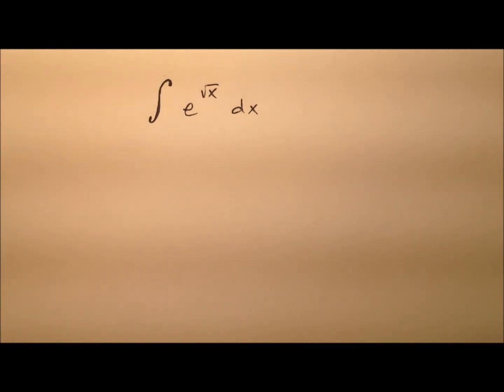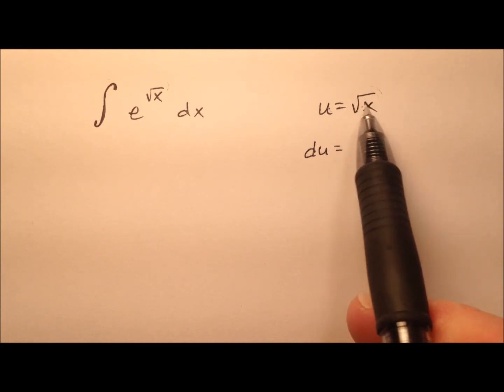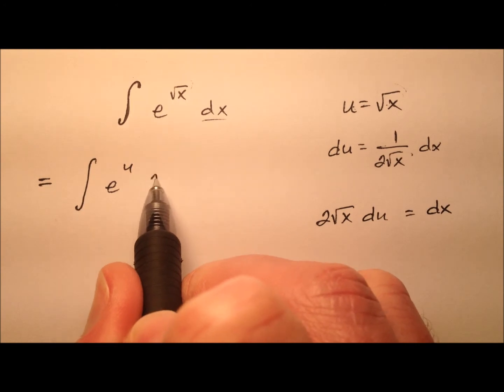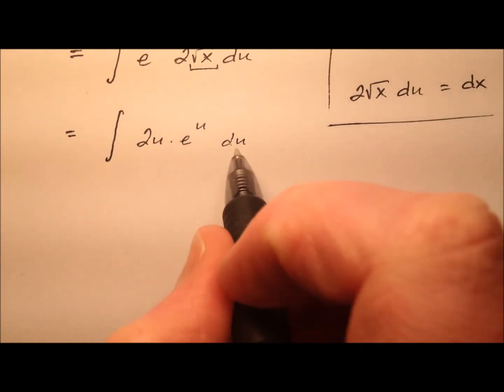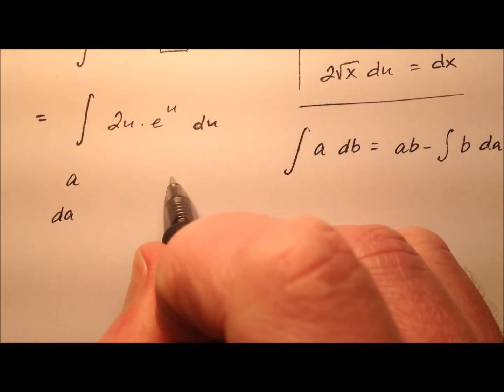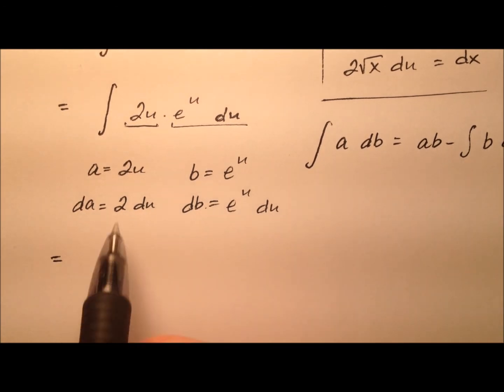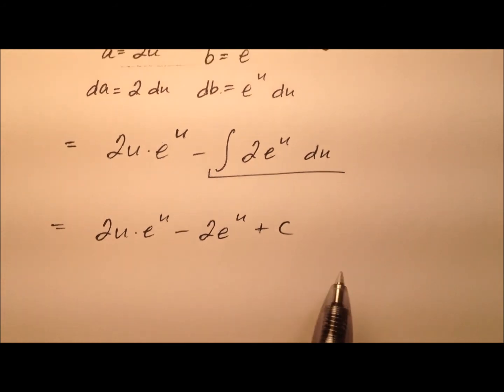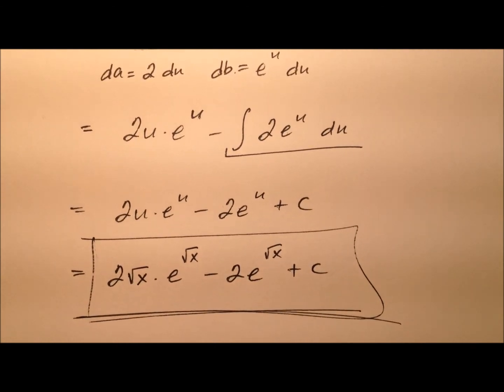Integral Using Change of Variables and Integration by Parts (Example)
This video walks through the process of using a change of variables (u-substitution) as well as integration by parts to integrate the expression e to the power of the square root of x, with respect to x.